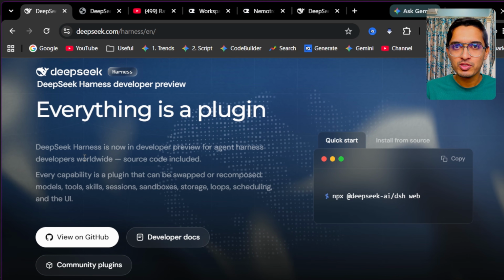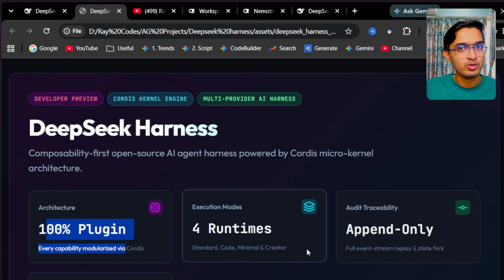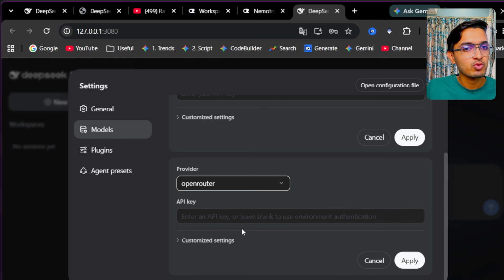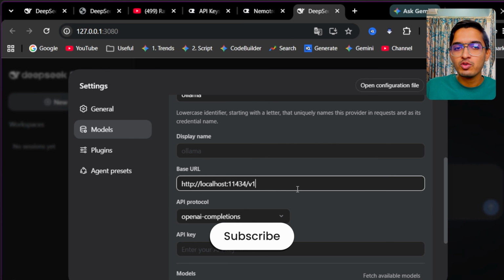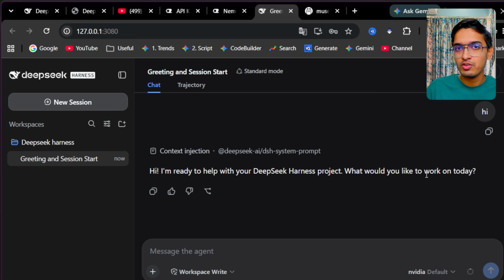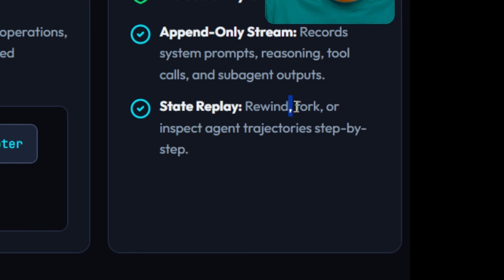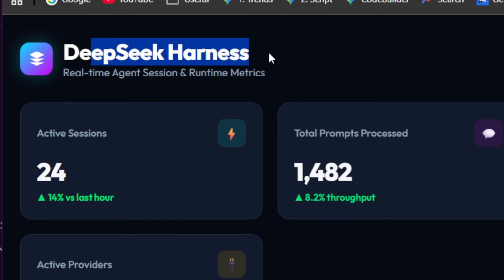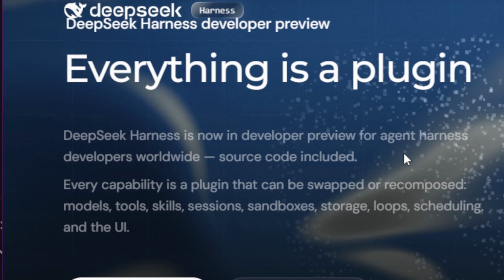DeepSeek Harness with Local Ollama: Complete Free Setup Guide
This DeepSeek Harness GitHub tutorial reveals how to run the new open-source DeepSeek Harness agent locally with zero token fees.

In this complete DeepSeek Harness local setup and DeepSeek Harness tutorial, you will discover how to run DeepSeek Harness offline using DeepSeek Harness Ollama and DeepSeek DSH to deploy a private DeepSeek coding agent with full audit transparency.